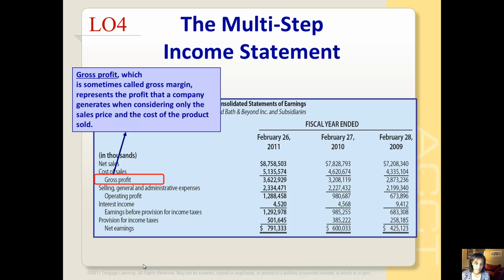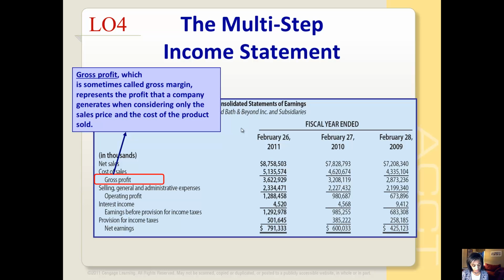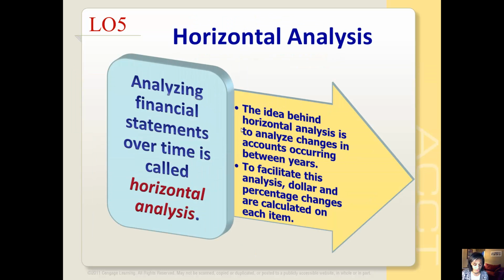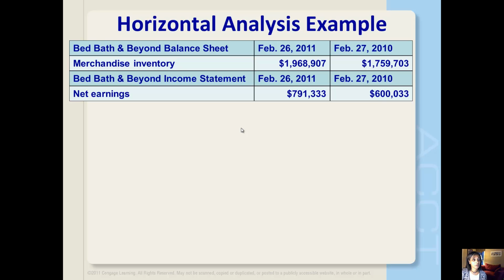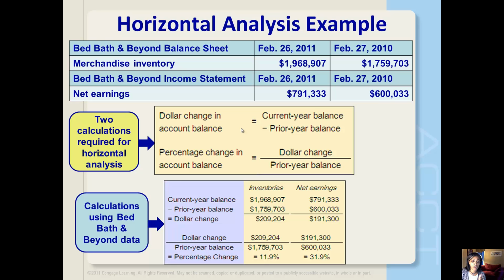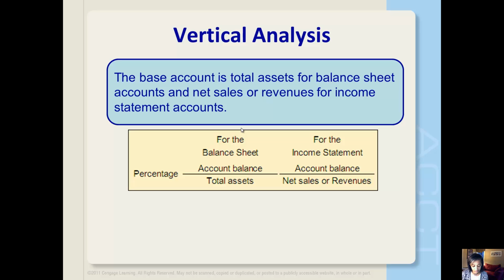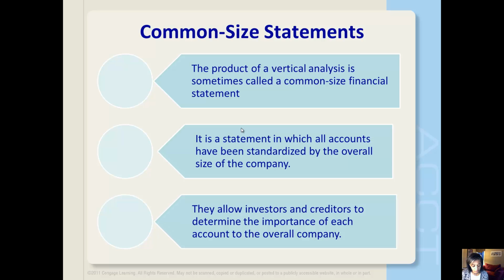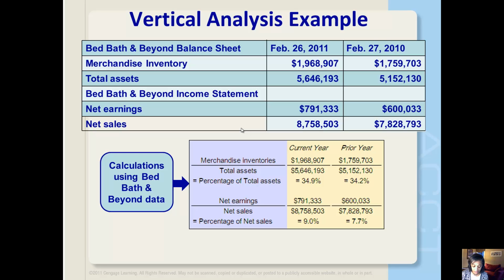Multi-Step Income Statement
This video presents the multi-step income statement and also discusses horizontal and vertical analysis of statements for MBA 601.